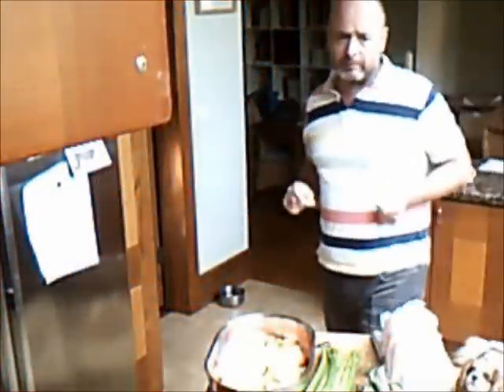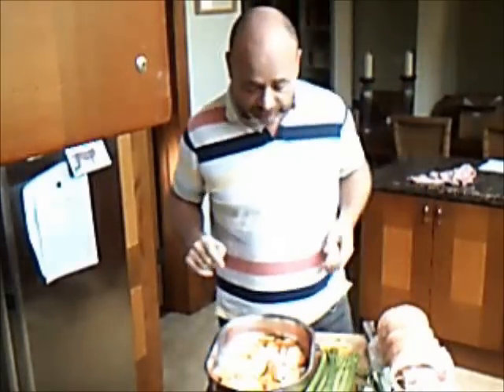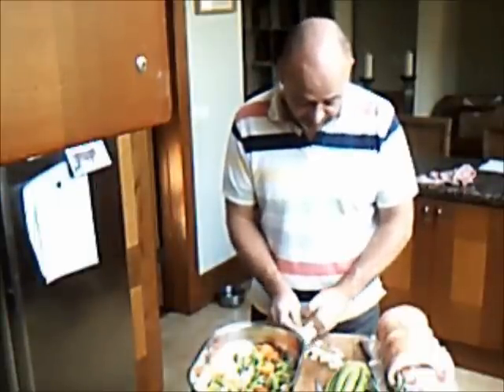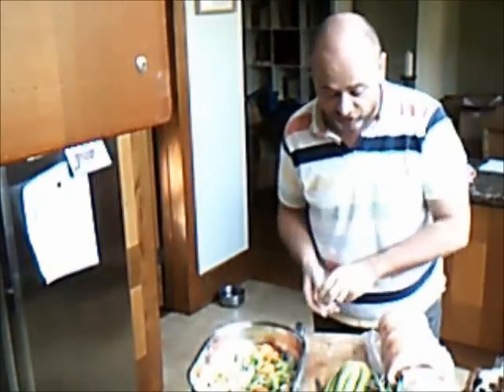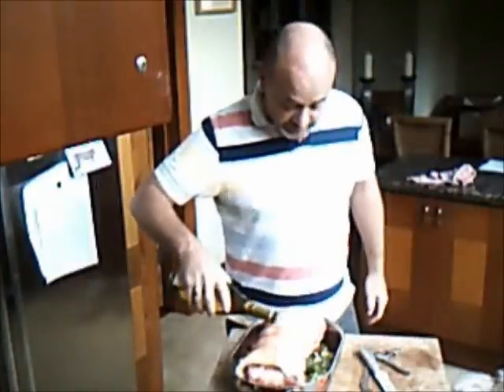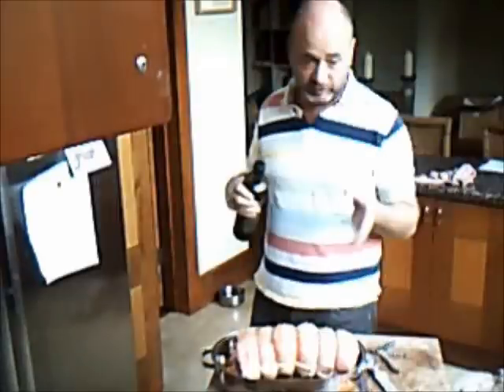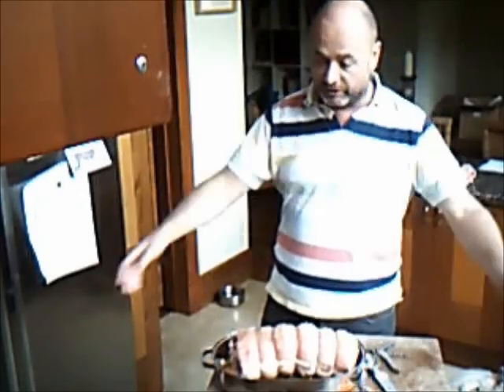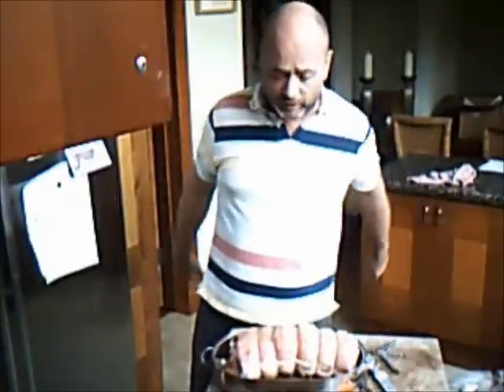Slow Roasted Pork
Watch for an easy to make Slow Roasted Pork. Anyone can do this recipe. Its a beauty, and so simple.